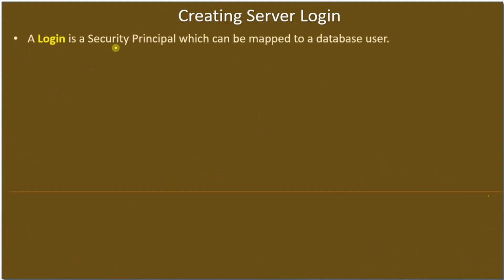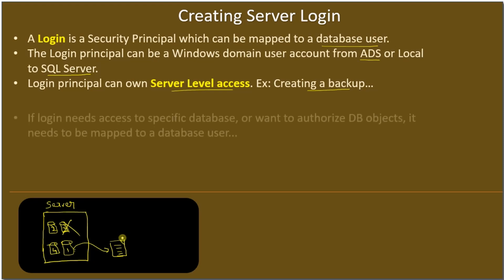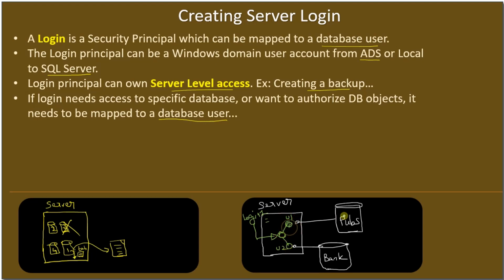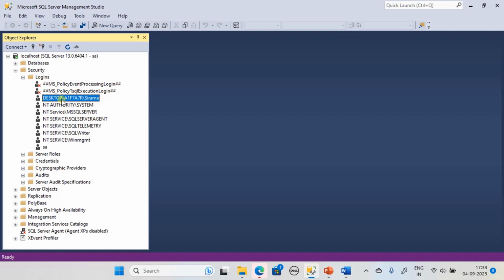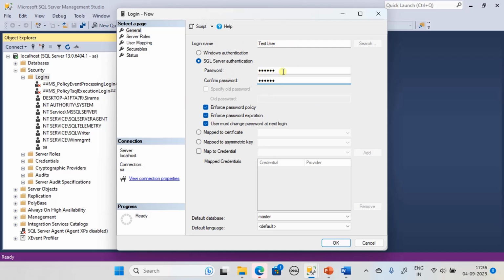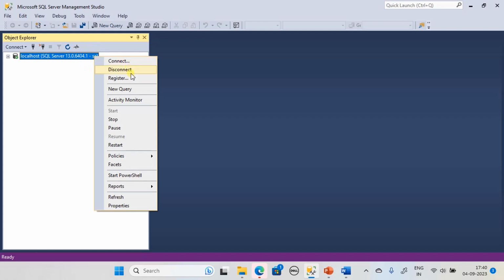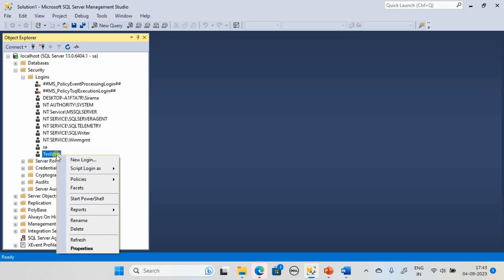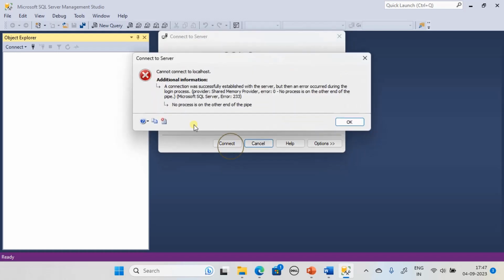Security Objects | Part 2 - Creating Server Logins | SSMS TSQL Tutorial #144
In this SQL Server Tutorial, we will create a SQL Server Login with sys_admin role. Then, we will try to login using this SQL Server Login.